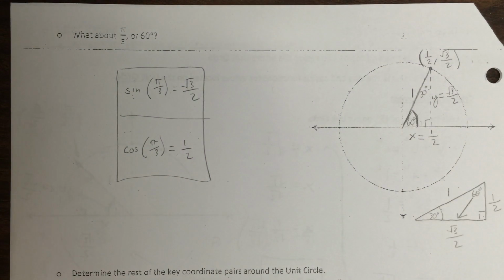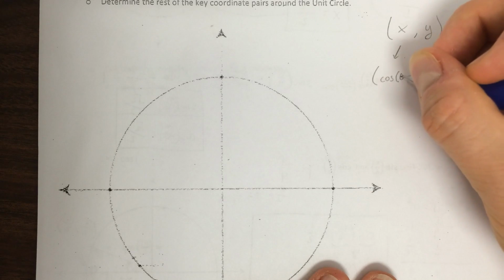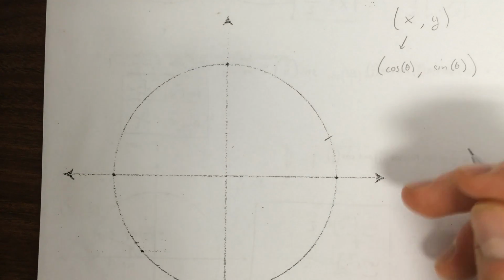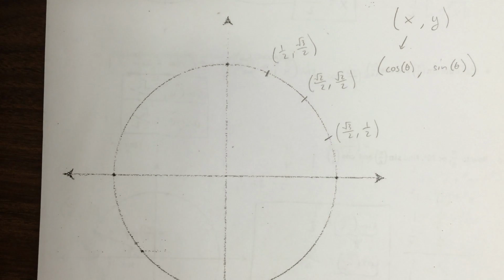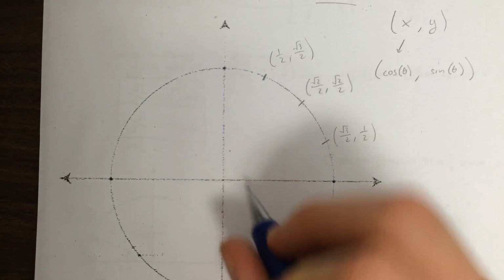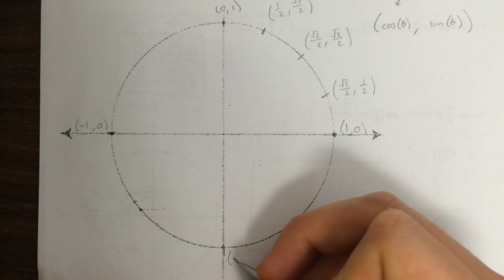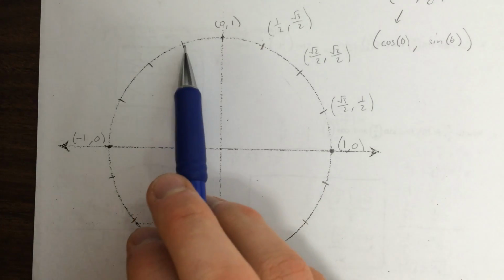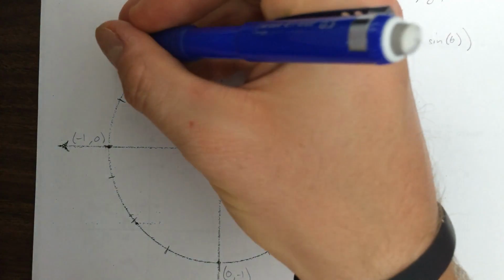8-15 and 8-16 Guided Notes (Part 3)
Developing Unit Circle with Sine and Cosine